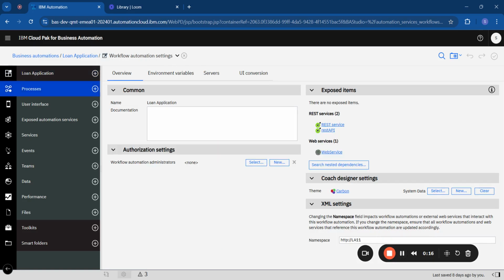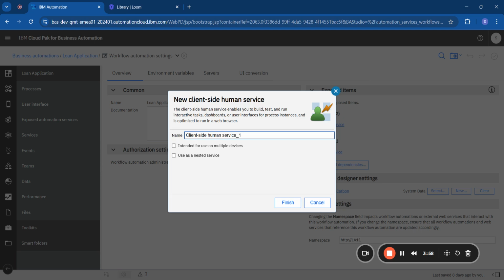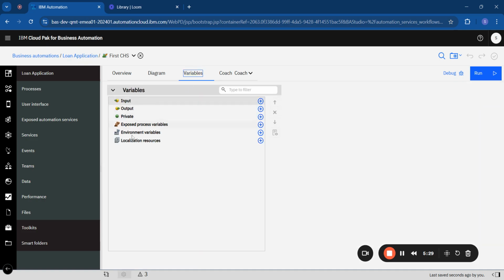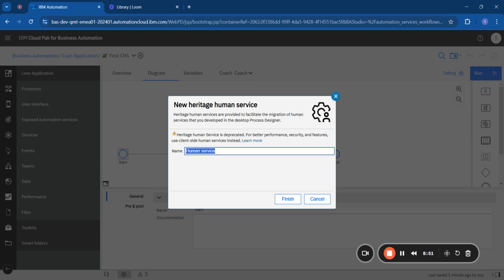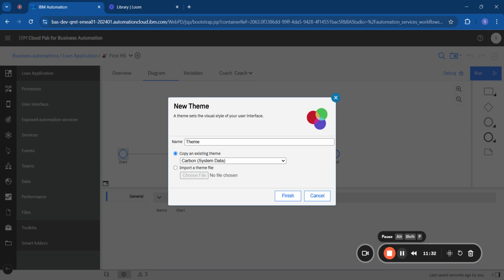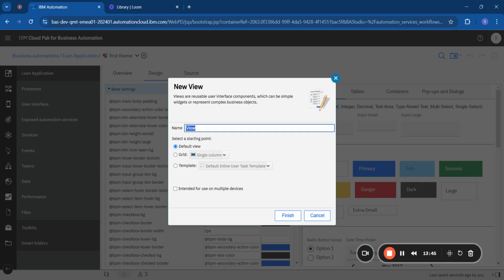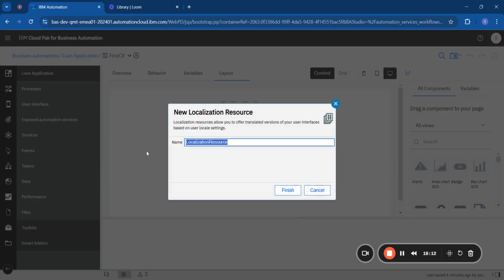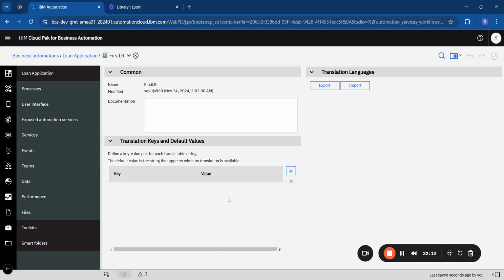7. Understanding User Interface | Client-Side Human Services and Heritage human service |IBM BAW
Explore the essential components of user interface design in IBM Business Automation Workflow (BAW), including Client-Side Human Services,Heritage human service , Themes, Views, and Localization Resources. Learn how to transition from Heritage Human Services (deprecated) to modern solutions for building robust and user-friendly process-driven applications.